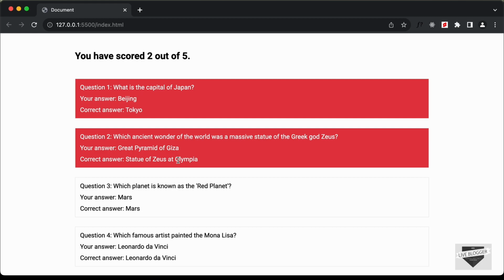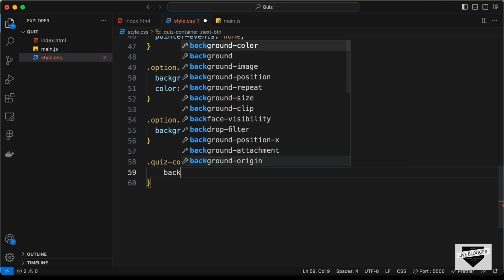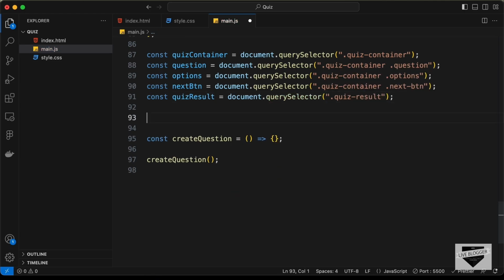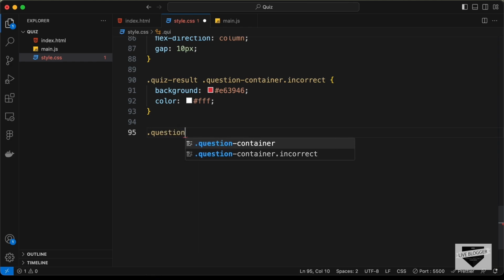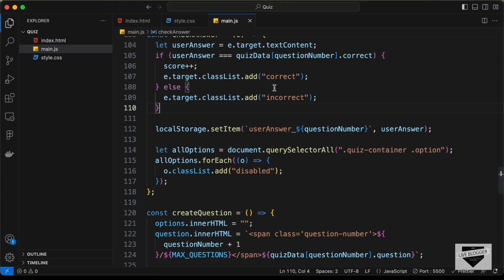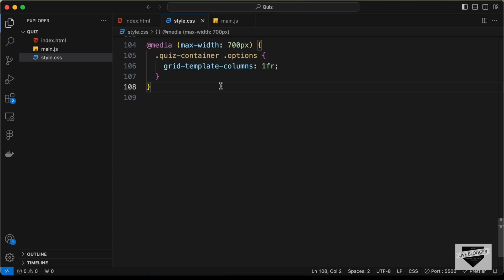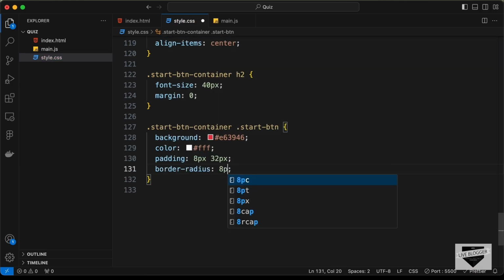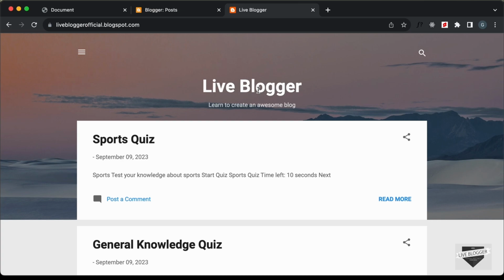[FULL VIDEO] Design A Quiz Website Using HTML, CSS & JavaScript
Hi guys, I have combined all the videos in the Quiz design series into this single long video. We will be creating a custom quiz website using HTML, CSS and JavaScript. I hope you find this useful.

Timestamps:
00:00 - Intro
01:03 - The Design
16:01 - Displaying The Questions
29:36 - Checking The Answer
50:53 - The Timer Feature
59:44 - Adding It To Blogger